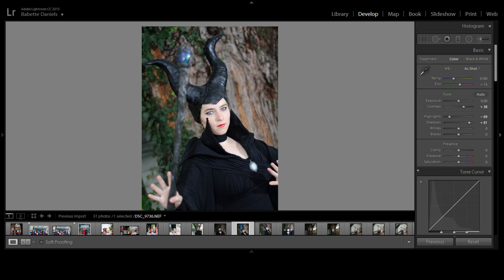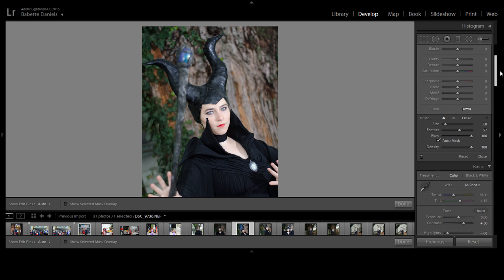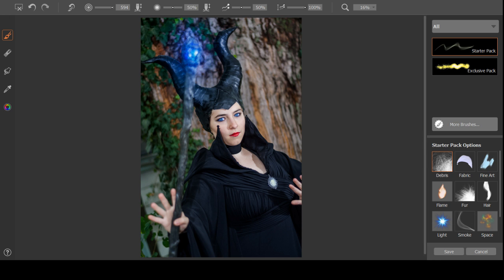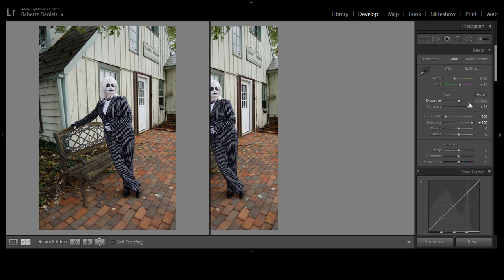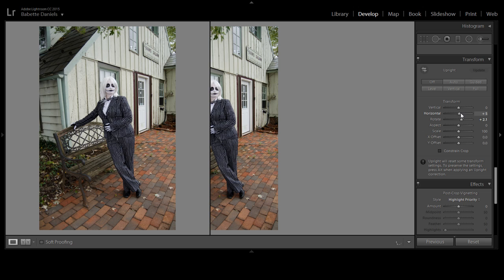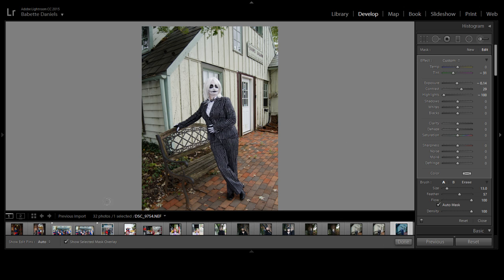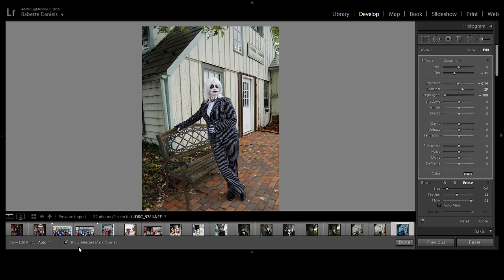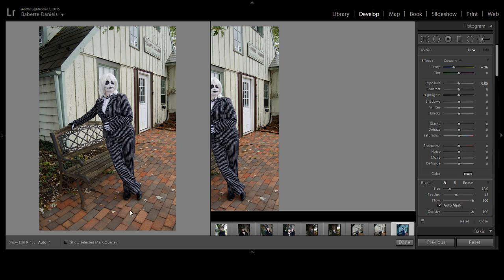Photo Editing with Babs Who Takes Pictures Aug 24 PT 2